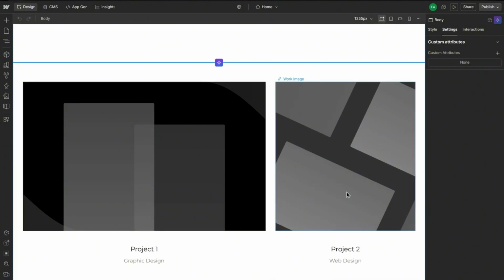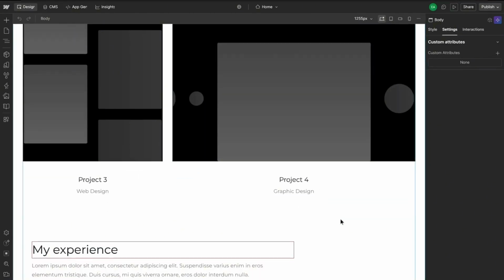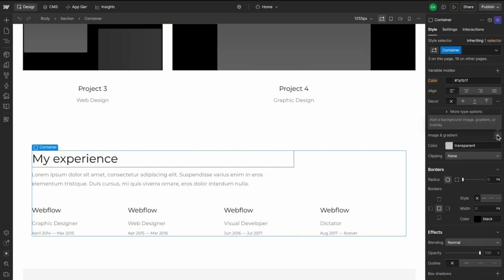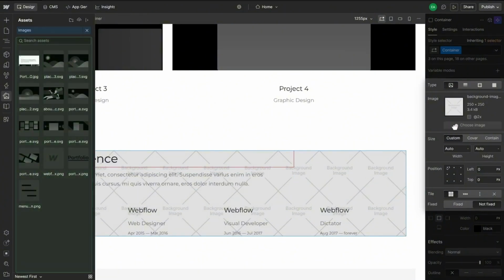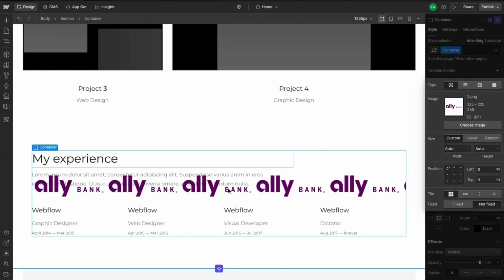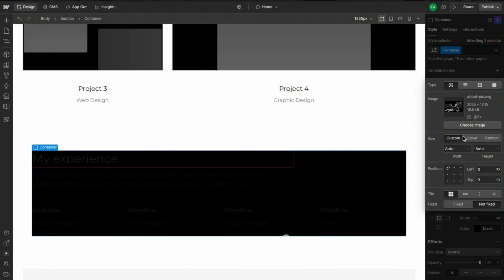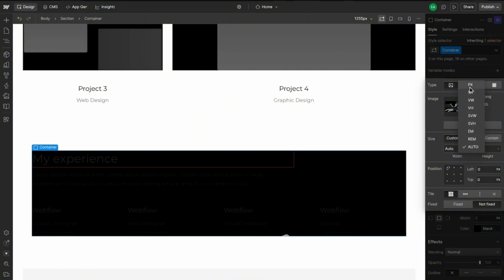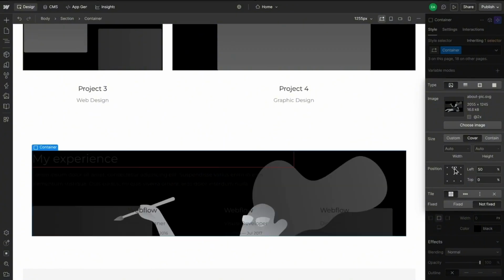Webflow: How to Add a Background Image (Hero, Section, or Full Page)[2026 GUIDE]